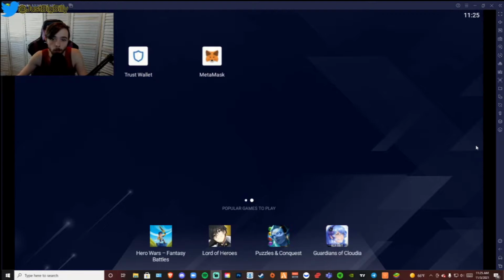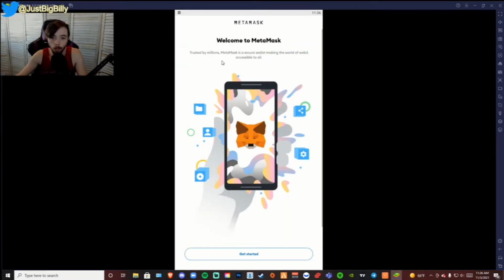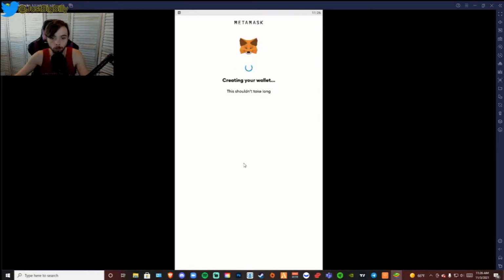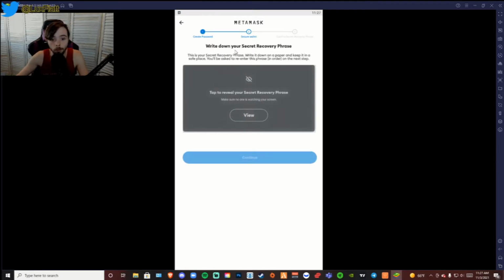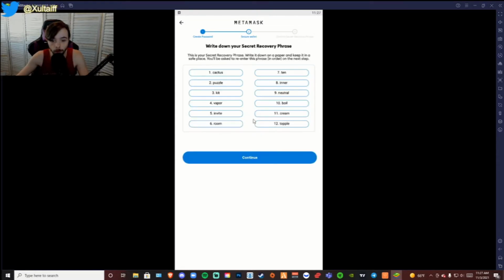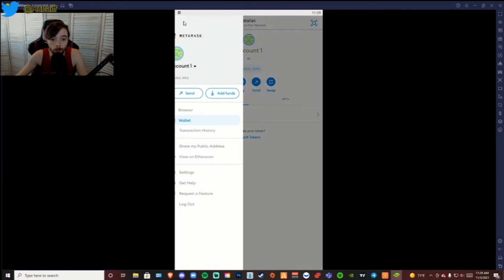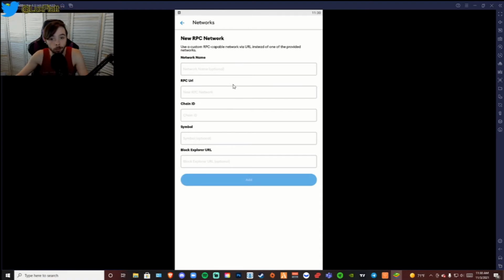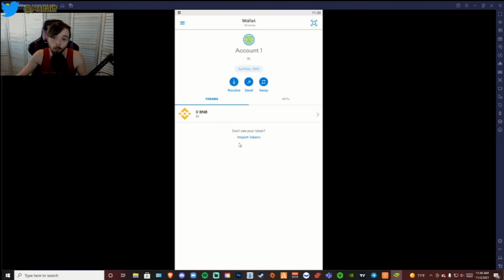How to Create a (MOBILE) Metamask Wallet and Add Binance Smartchain!!!! | Under 5 min Tutorial!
In this video I explain how you can create your own Metamask MOBILE wallet and add the Binance smart chain to it so that you can start buying 100x gems yourself!

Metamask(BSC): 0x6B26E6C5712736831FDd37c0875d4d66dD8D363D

Phantom(SOLANA): JBPaNpTGGnGi4f34JaY5jNFBCY1YkV5KhrJtBx9ep1s4

ChainID: 56

Symbol: BNB